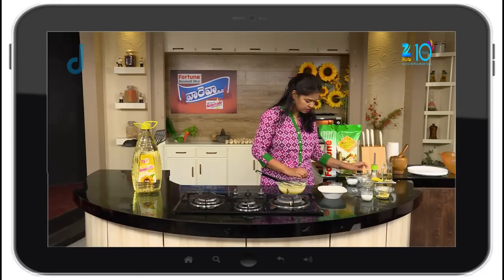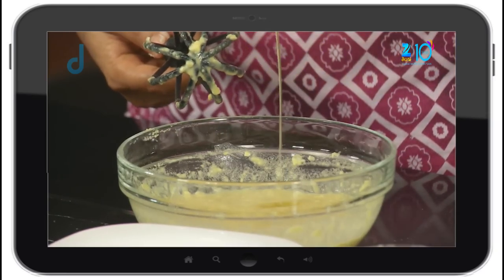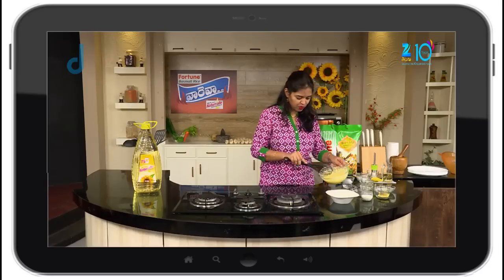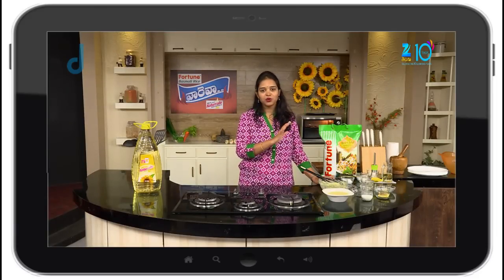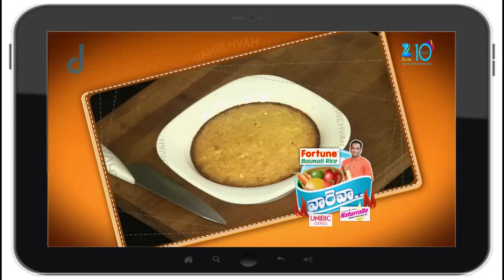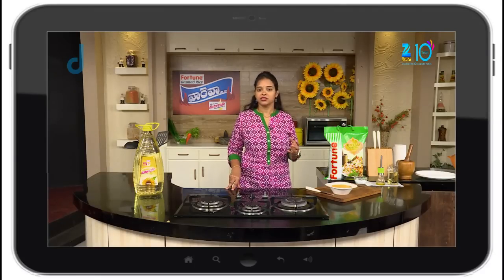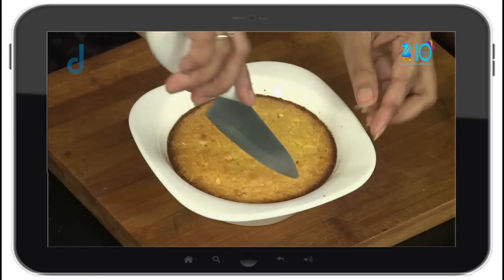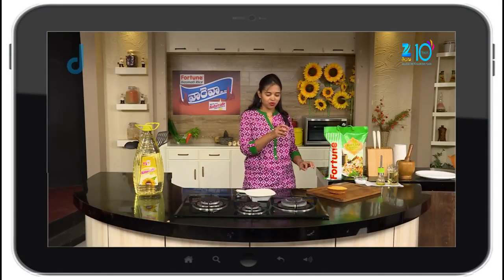Vah re Vah - Indian Telugu Cooking Show - Episode 510 - Zee Telugu TV Serial - Best Scene